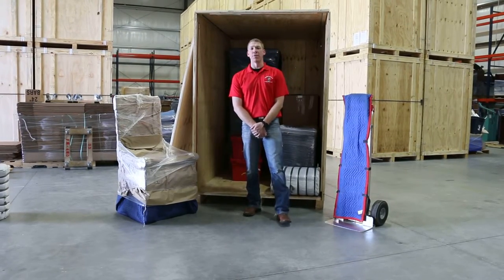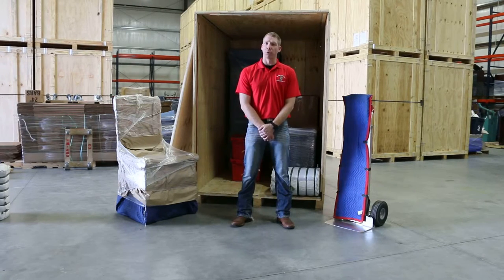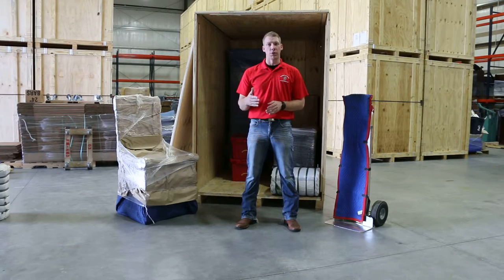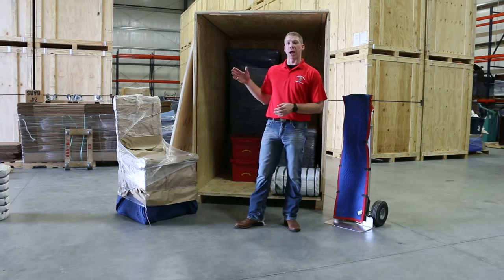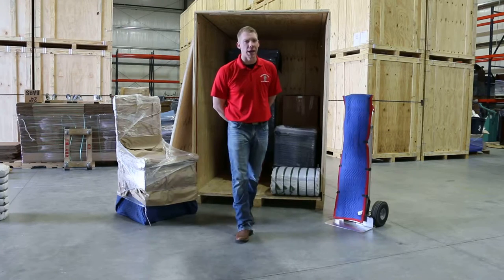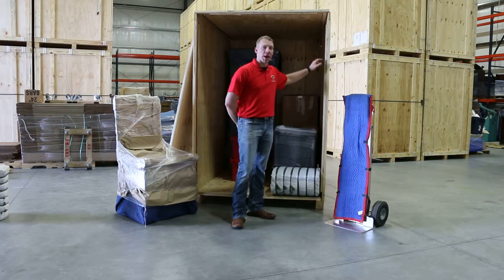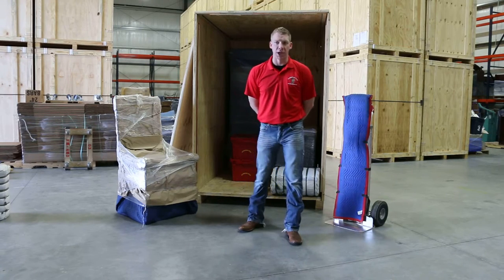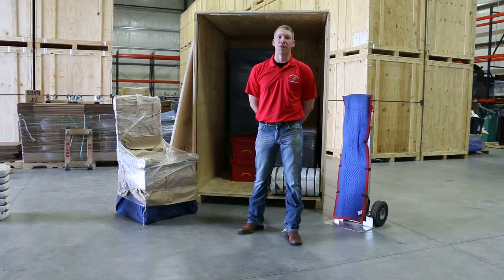Firefighting's Finest Vaults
Firefighting's Finest Moving Consultant Daniel Sayers discusses the many advantages of utilizing Firefighting's Finest vaults for long terms storage.